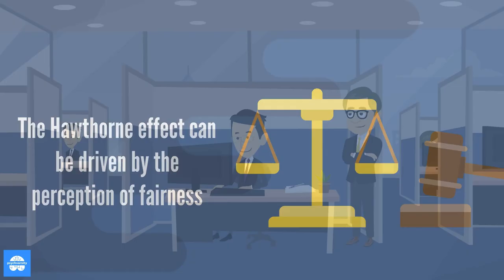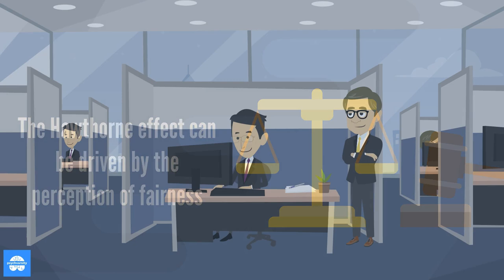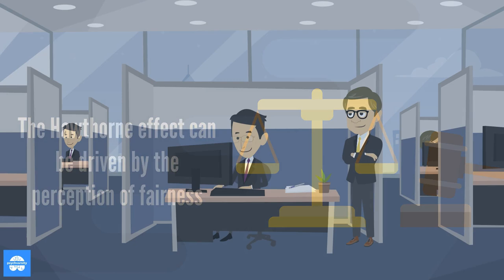The Hawthorne Effect - Definition, History, and Examples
This video was made by Psychvarsity.

Psychvarsity is the one-stop shop for your daily dose of psychology. We write insightful psychology articles and news for both experts and novices. Learn more, live more.

The Hawthorne effect is a phenomenon where individuals change their behavior when they know they are being observed, leading to skewed research results. The effect was first observed in the 1920s during a series of experiments conducted at the Western Electric Company's Hawthorne Works in Chicago, hence its name.

The Hawthorne effect is prevalent in various fields, including psychology, sociology, education, and healthcare. For instance, a patient's behavior may differ from their normal behavior when being observed by a healthcare provider, leading to inaccurate diagnoses or treatment plans.

The Hawthorne effect has significant implications for research design, as it can influence the validity and reliability of data collected. Therefore, researchers must be aware of the effect and take measures to minimize it, such as ensuring participants are comfortable and at ease during the study and limiting the length of observation periods. By understanding and mitigating the Hawthorne effect, researchers can ensure that their findings accurately reflect reality and contribute to the advancement of their respective fields.